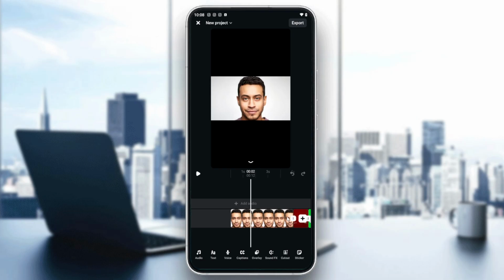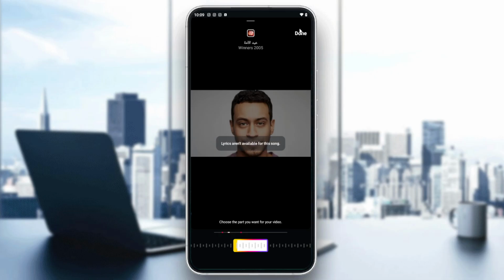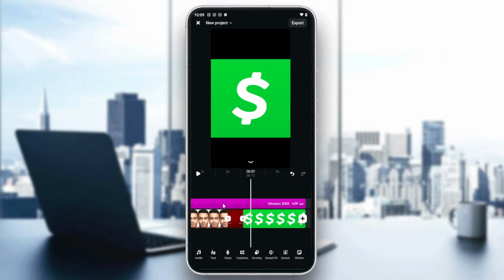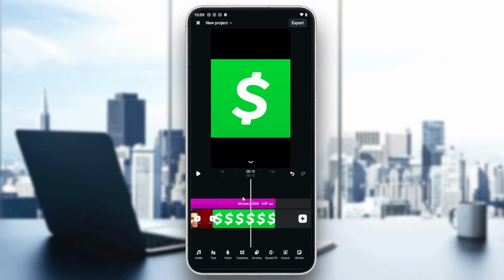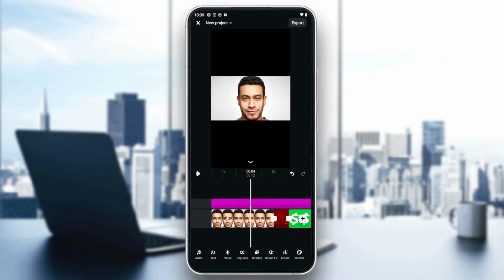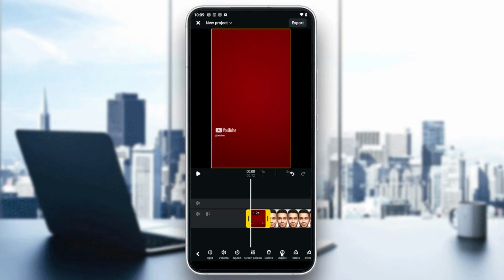How To Fix Sync Issues in Instagram Edits Tutorial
Today we talk about fix sync issues in instagram edits,instagram reels,how to fix out of sync audio,audio sync problem,audio video sync,how to sync audio and video